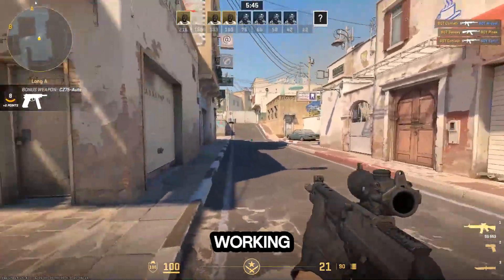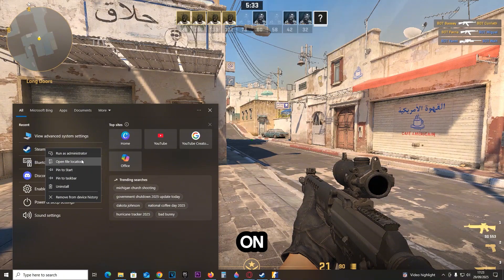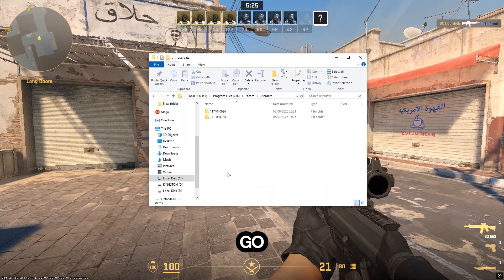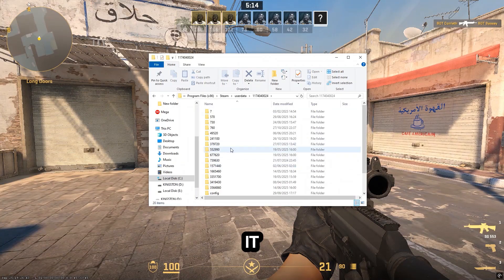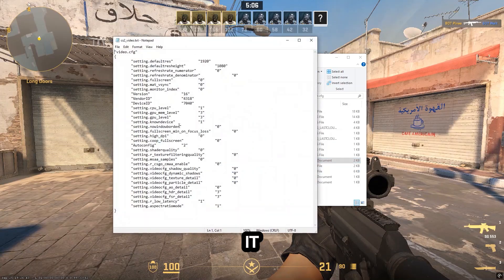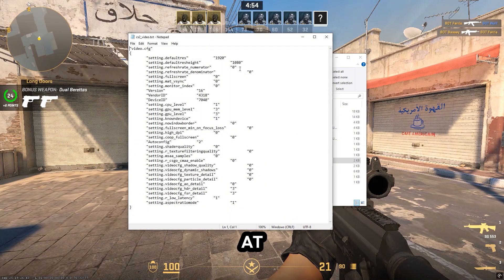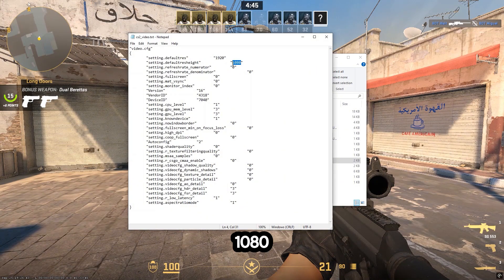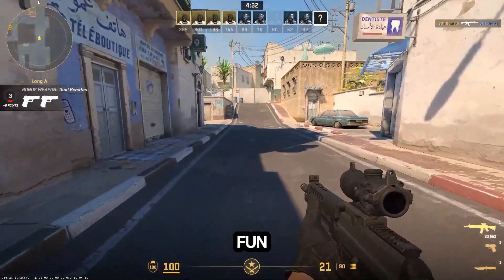How To Fix Fullscreen Not Working in CS2(EASY)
How To Fix Fullscreen Not Working in CS2. Have Fun!:)